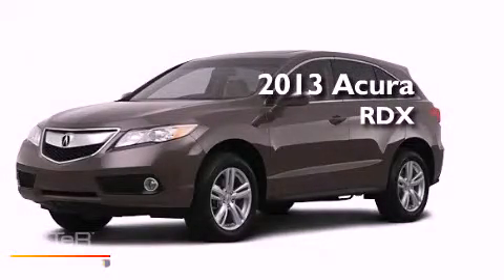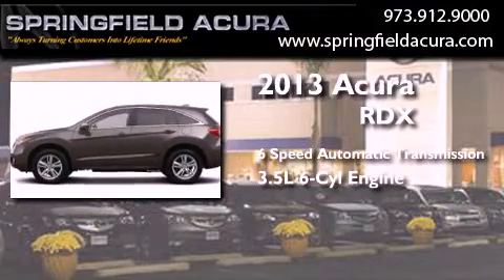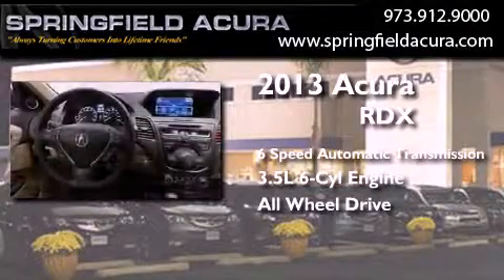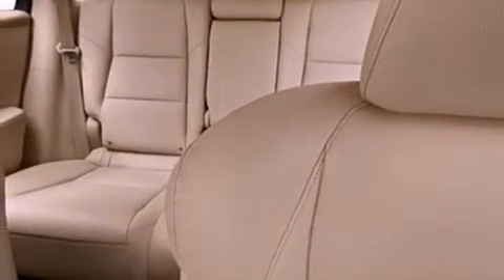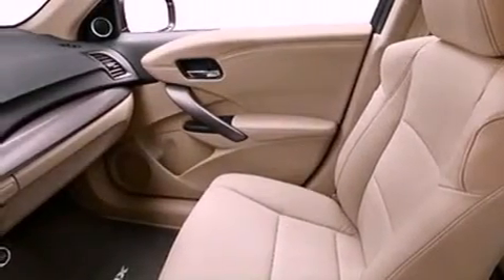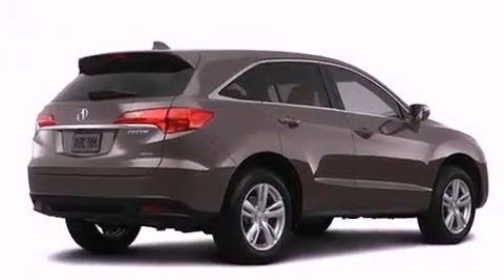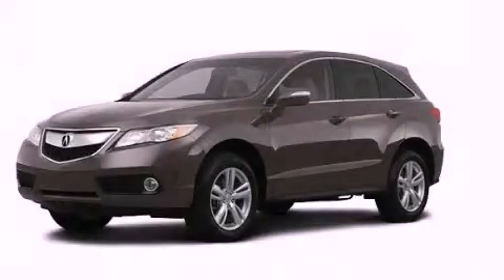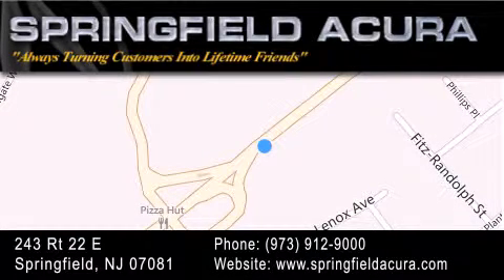2013 Acura RDX Jersey City NJ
Year : 2013
 Make : Acura
 Model : RDX
 Engine : Gas V6 3.5L/
 Trans . : Automatic
 Exterior : Amber Brownstone

 Interior : Parchment
 Stock : 24950B